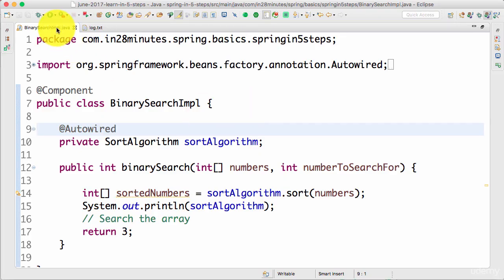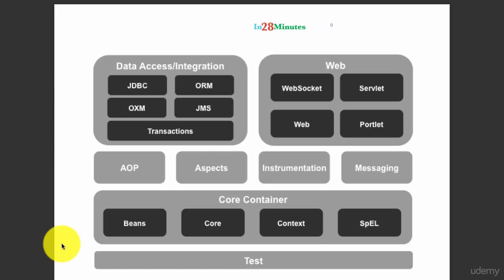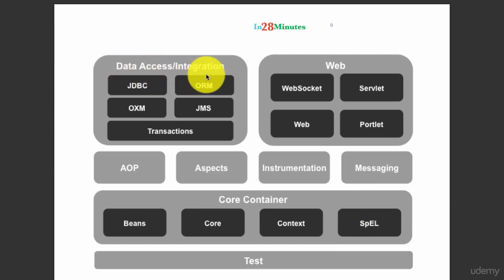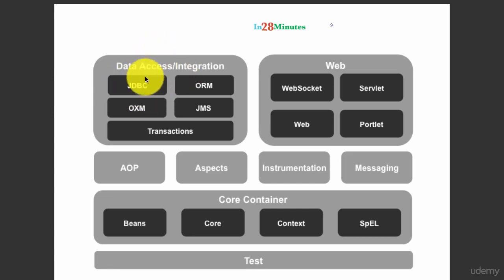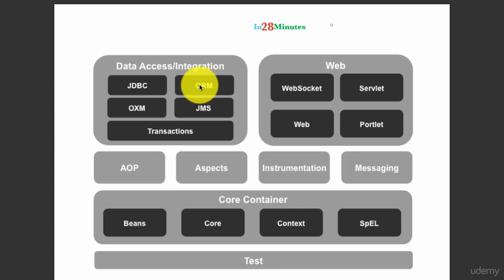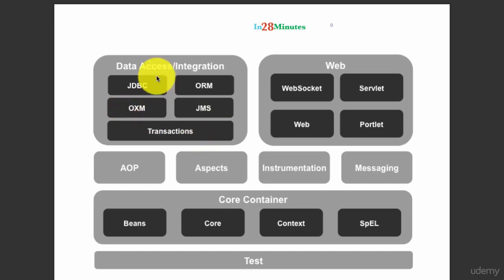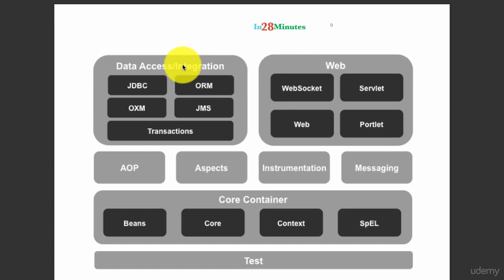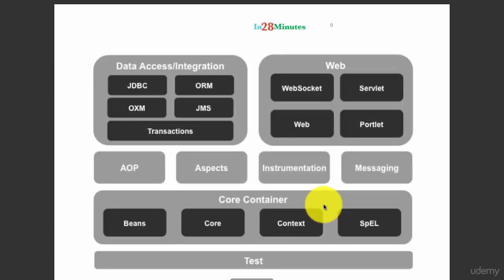Spring framework Tutorial (016 Step 8 Spring Modules)